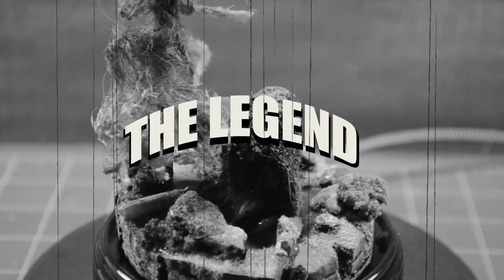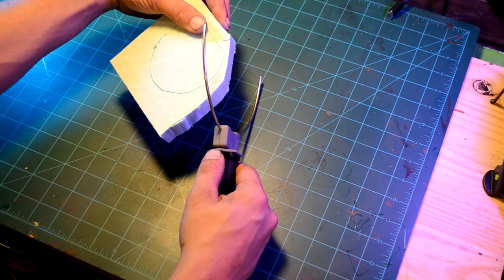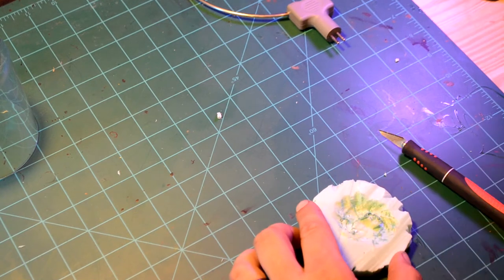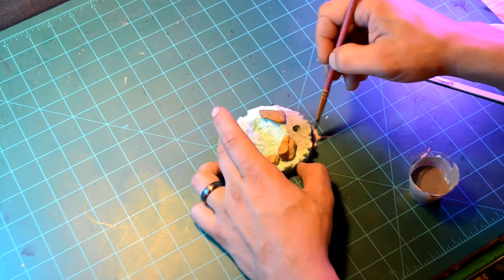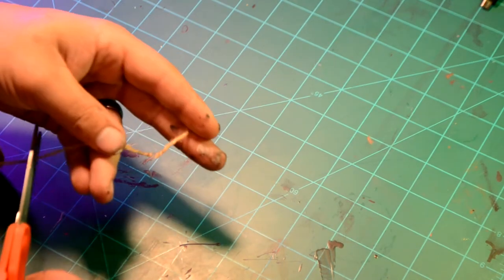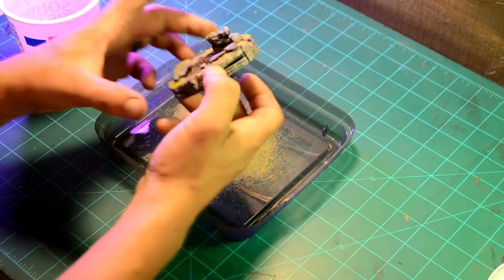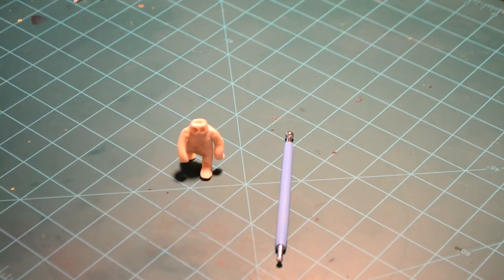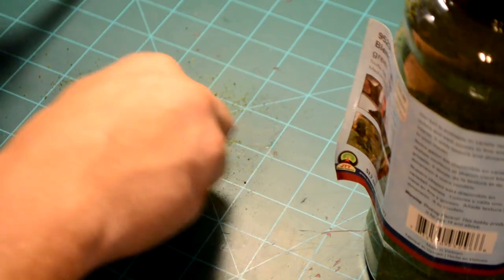The Moss Monster - Diorama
The Myth goes as follows:
Deep in the heart of the Appalachian mountains, there has been eye witness account of the horror's of The Moss Monster. The creature is believed to be as old as the mountains themselves. Only to wake every 20 years from his deep slumber. It lures its pray in with a hypnotizing telepathy projection, of comfort and serenity. The monster then ingulfs the prey and suffocates it with its massive body weight. As the flesh corps begins to decay, the Moss Monster absorbs its bacterial nutrients through its soft underbelly.

Beware of the moss beds they say, for comfort is temporary and doom is eternal.

Materials used:
Foam insulation board
Mortar Mix
Acrylic paint
Stir Sticks
sticks
Mod Podge
Water
Medium Green Grass Flocking
Medium Green Clump Foliage
super sculpy
hemp twine
Hot Glue
Water effects air cure resin
rocks

Tools Used:
Hot Wire Foam Cutter
Utility Knife
Plastic Putty Knife
Air Brush Gun
Wooden Paint Brush
Hot Glue Gun
Pruning Snips